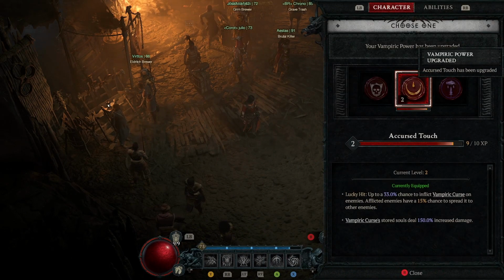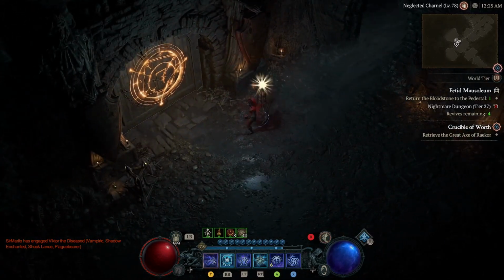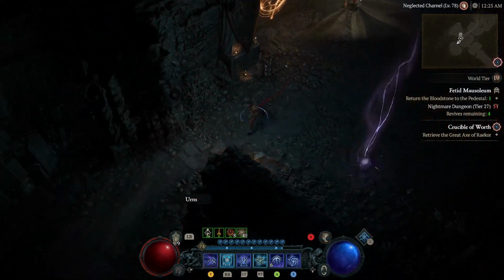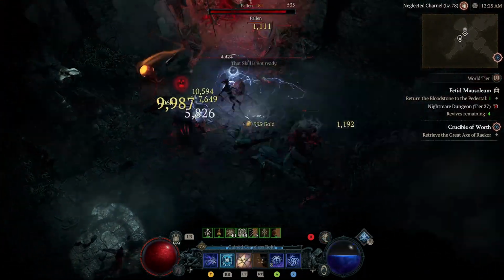Diablo IV New Patch 1.2.1 | Training Dummy, Paragon Reset and Bug Fixes